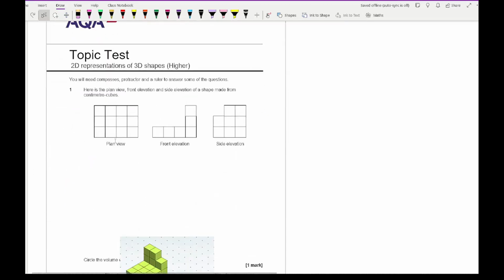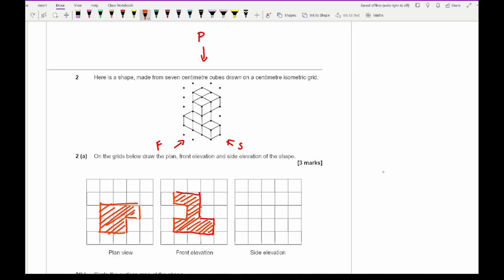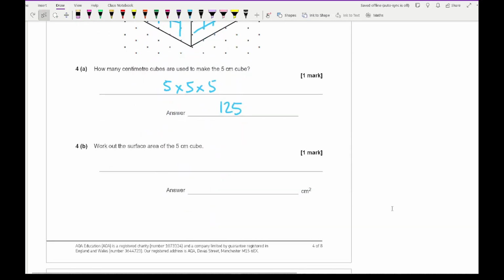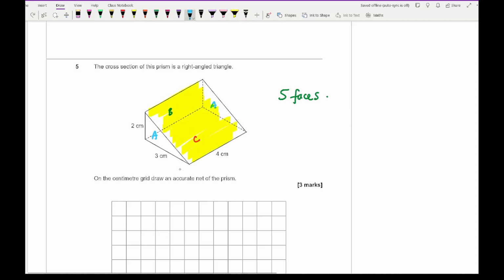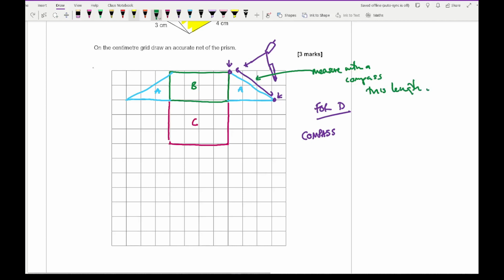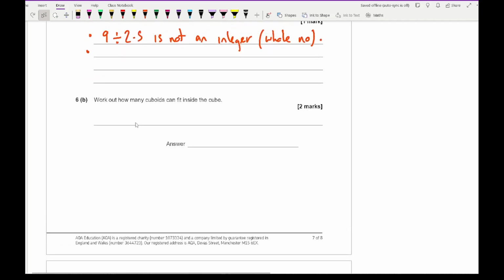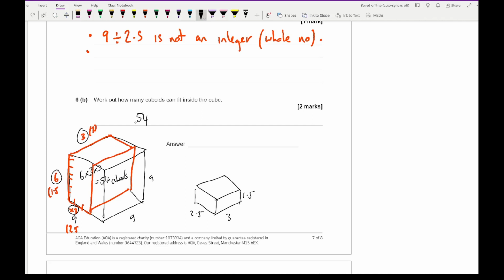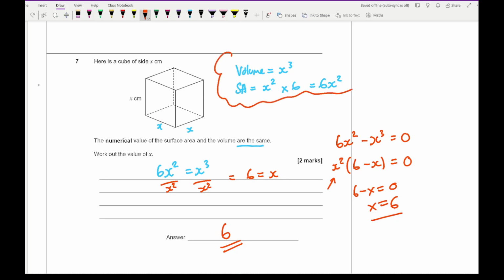GCSE REVISION - AQA GCSE Maths Higher Topic Test 2D Representation of 3D Shapes (Isometric Drawing)